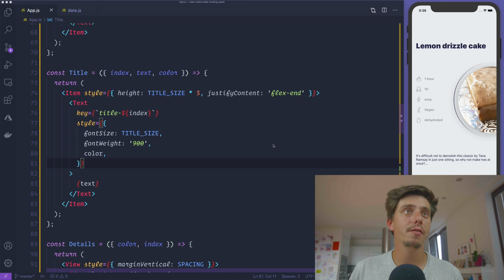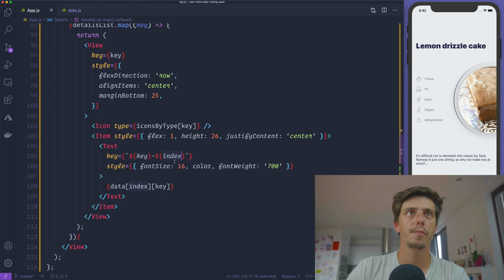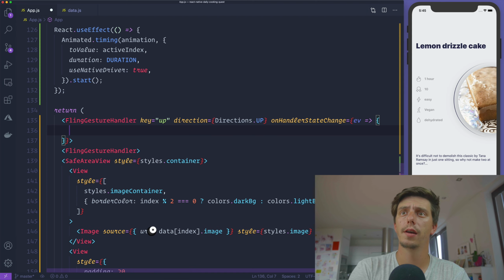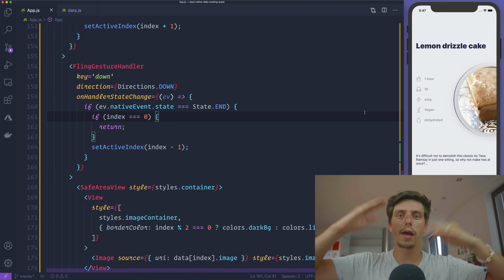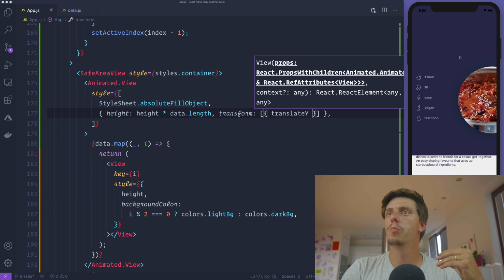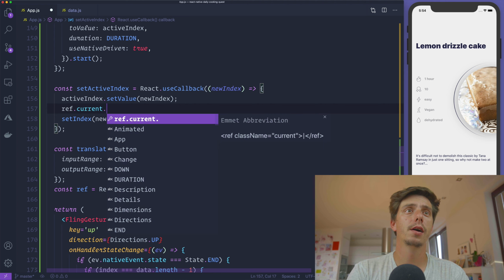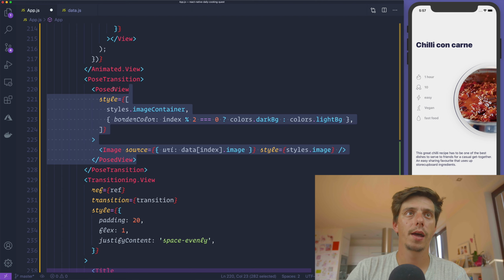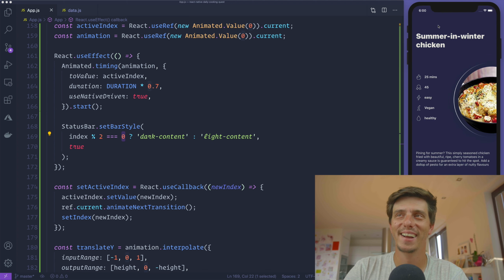React Native Advanced Carousel Animations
Learn how to create a custom carousel animation using:
We will use multiple libraries:
- react native gesture handlers,
- react native reanimated Transition API,
- Animated API from react native
- react native pose